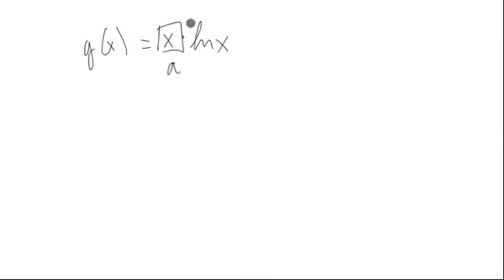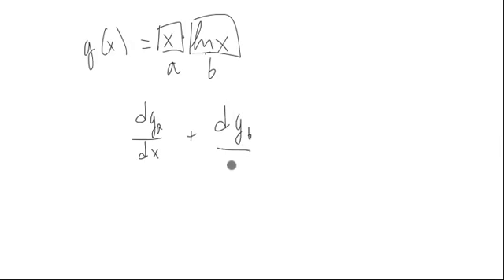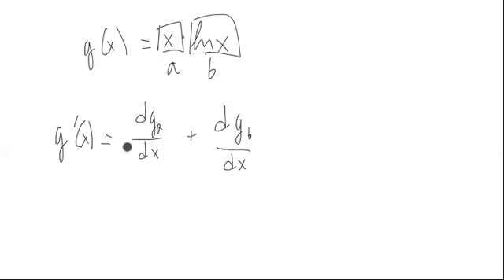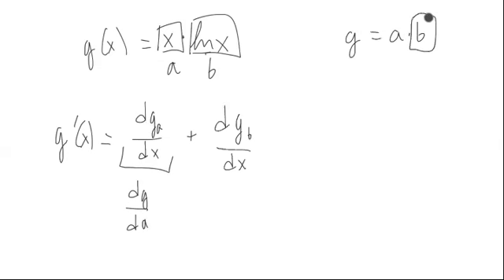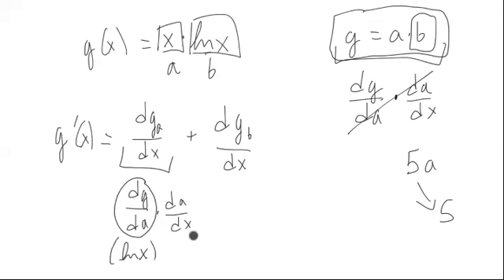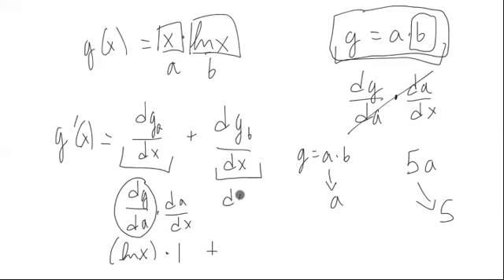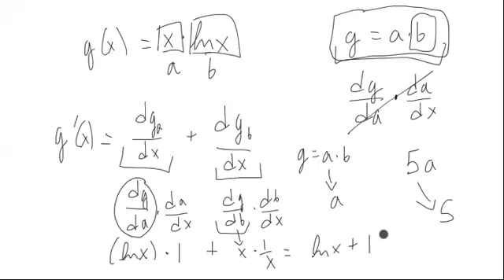Motivation for Boxing Method Part 2 (optional)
This video is the second part of how the boxing rule is motivated.  This video  shows a specific example in the context of part 1.  The third video shows a better visualization.